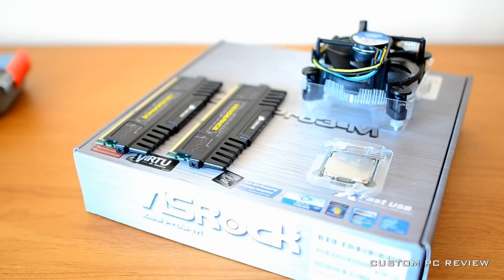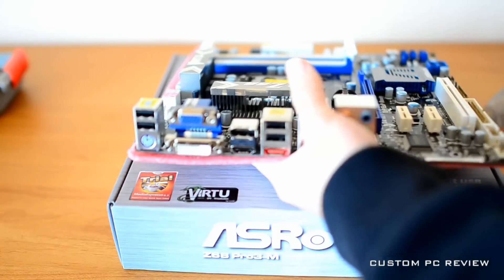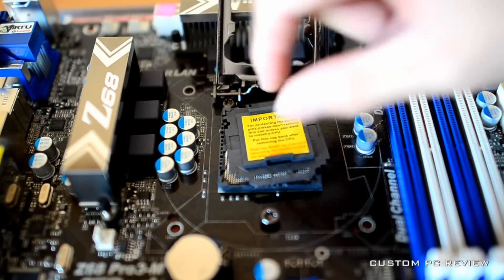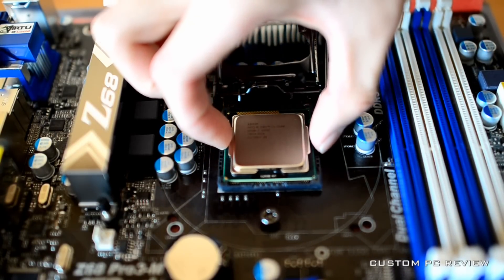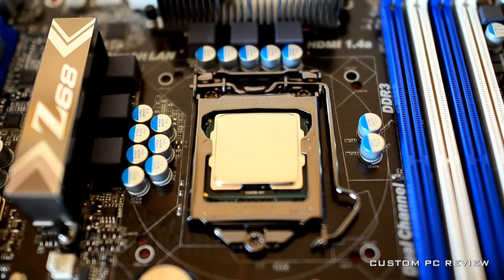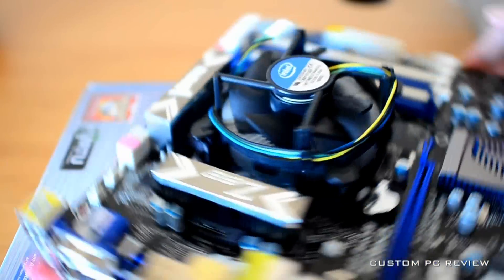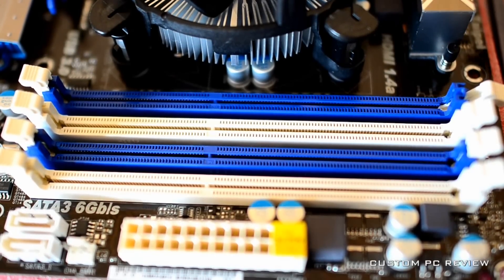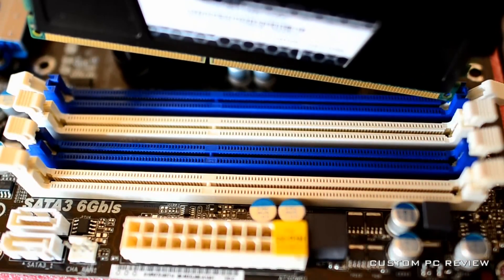How to Build a Computer - Installing CPU and Memory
I show you how to install the CPU, CPU Heatsink / Fan, and the Memory on a motherboard.

for unboxings, reviews, and more!